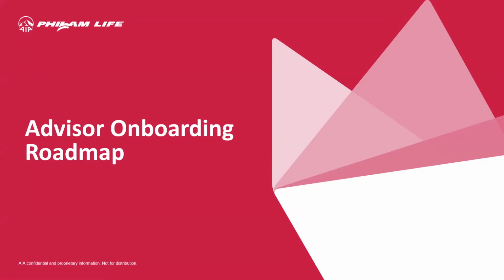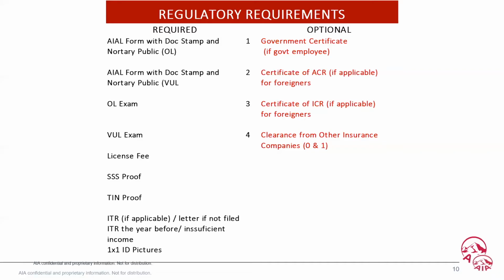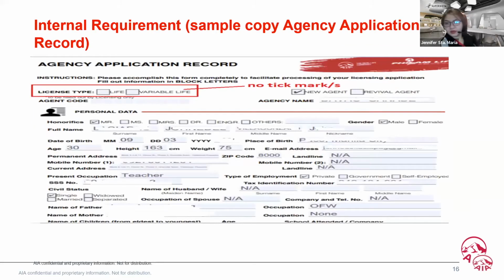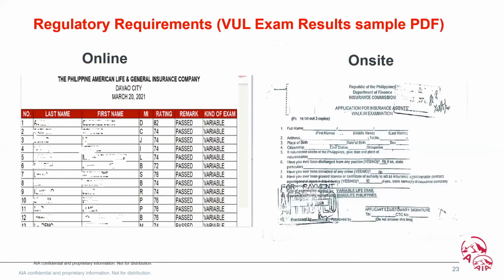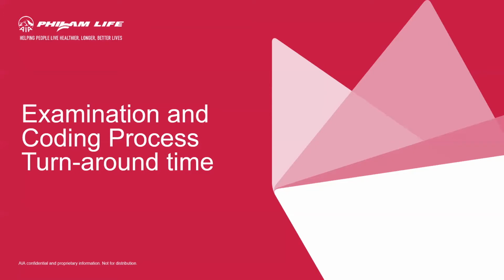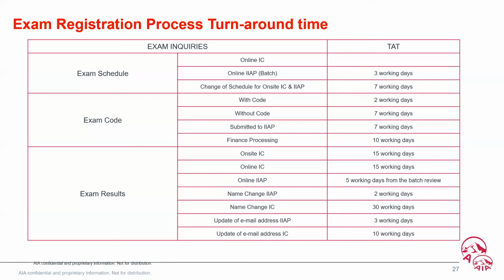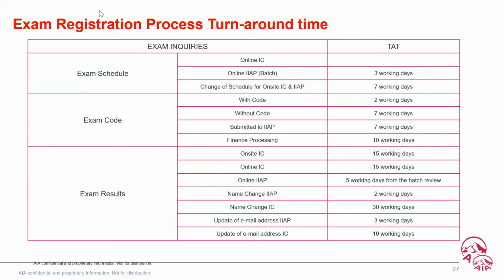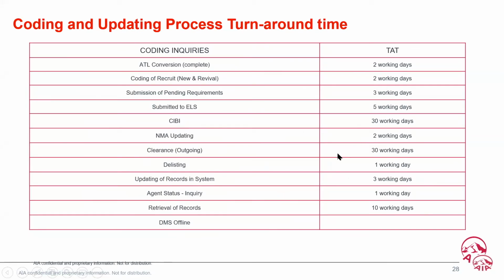Common Mistakes You Must Avoid during Philam Life Licensing Process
We invited the Philam Life licensing team to discuss the common mistakes that we commit that contributes to the delay of the issuance of license.

Watch this recording of this discussion to know what mistakes you should avoid to speed up the process of licensing your recruits!

Should you want to apply and be part of our team, go